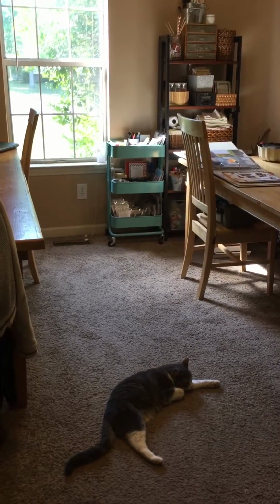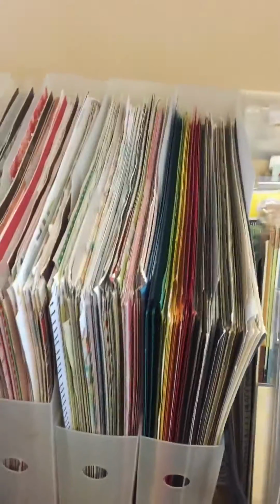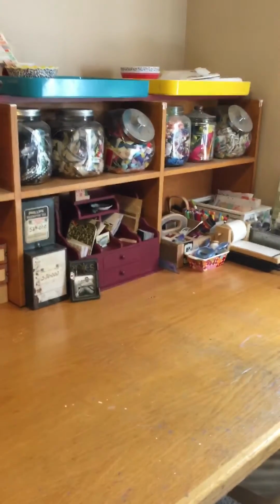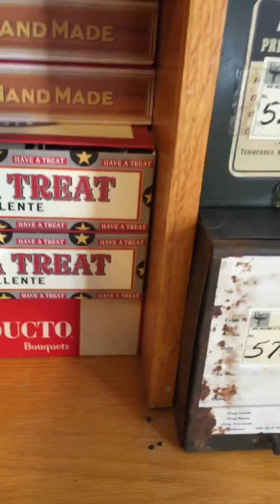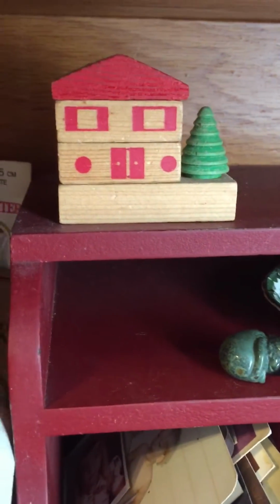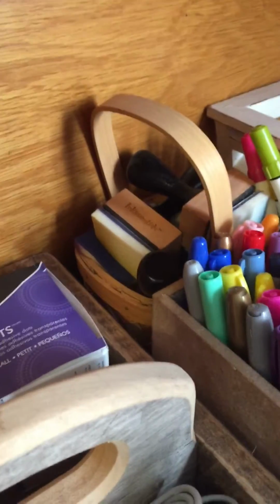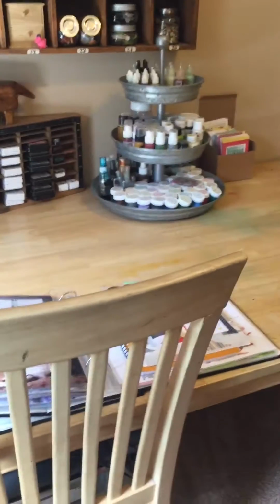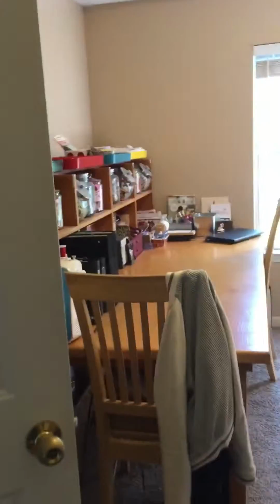Craft Room Tour